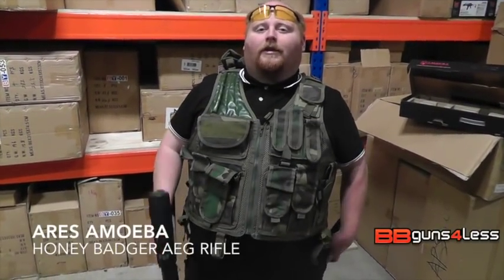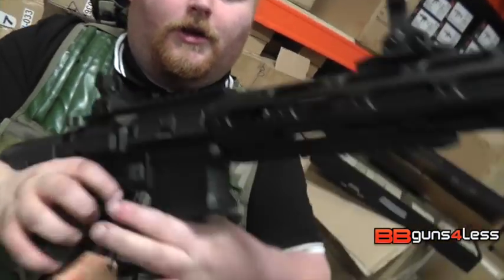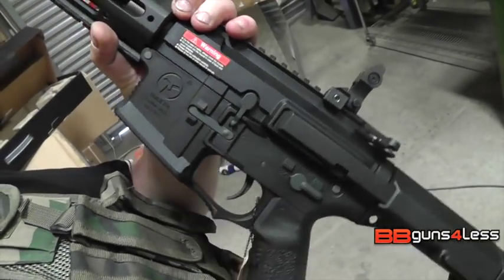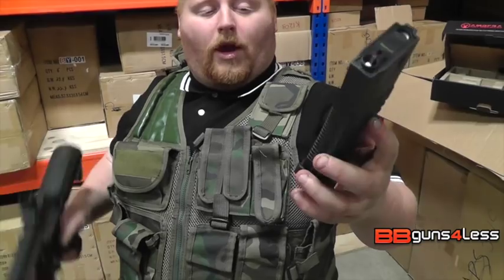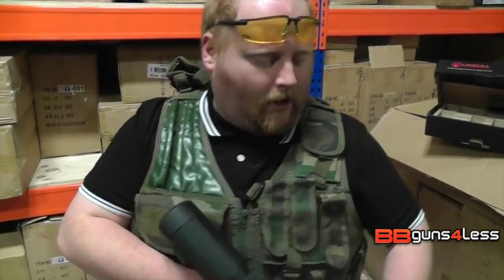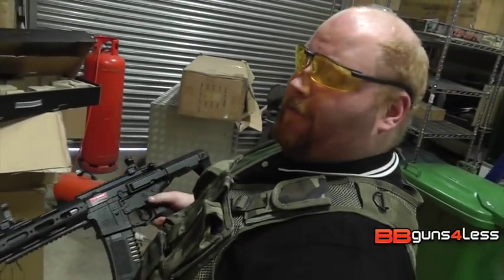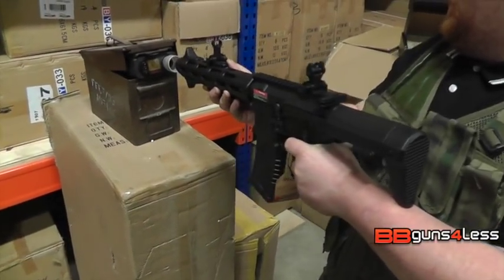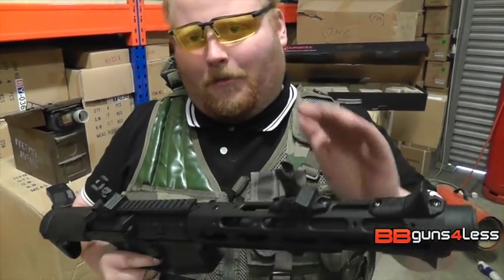Ares Amoeba Honey Badger AEG Airsoft Rifle Review and Shooting Test - BBGuns4less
To buy this bb gun or to see the price, photos or details Goto If you want to see our full range of bb guns and airsoft products we sell goto